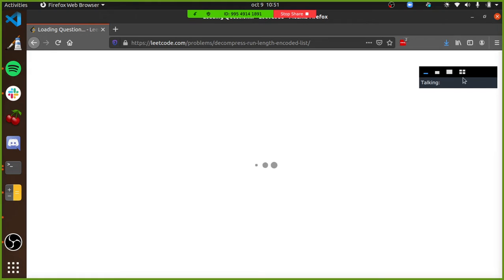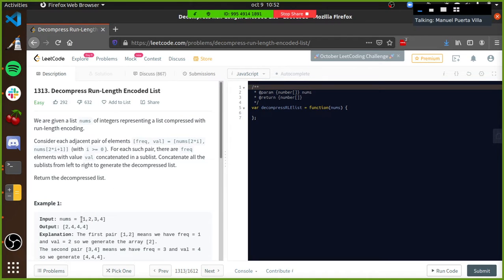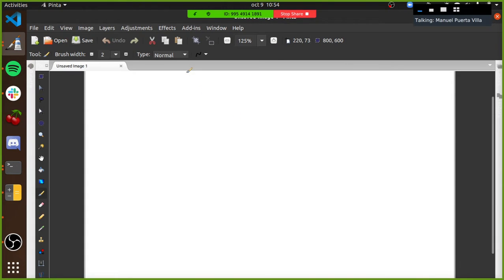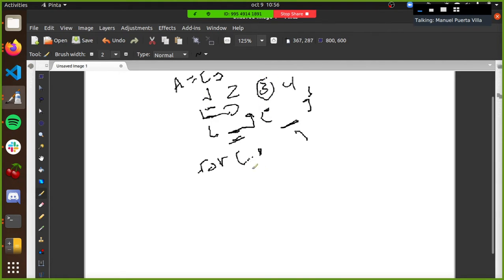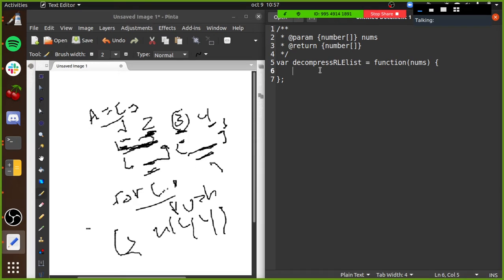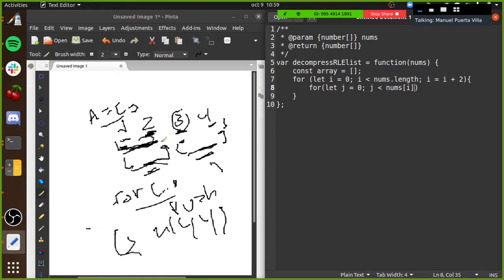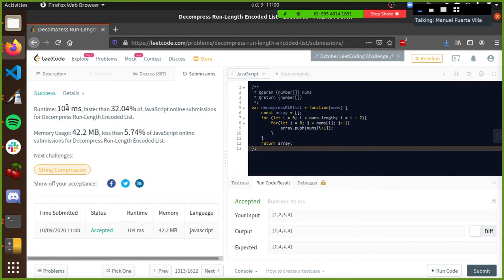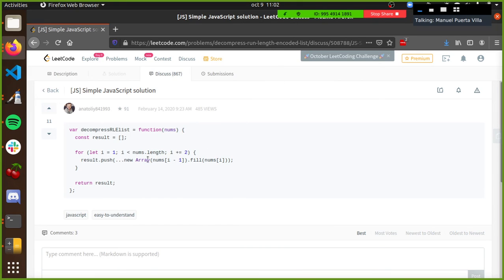LeetCode 1313. Decompress Run-Length Encoded List | JavaScript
The Plan:
- Speak don't stop, explain as clearly as possible my thought process
- No early preparation for the task.
- A simple text editor without coding functionalities.
- White boarding!!!
- After submitting my solution checkout others solutions and learn!

"The most effective way to do it, is to do it" -- Amelia Earhart